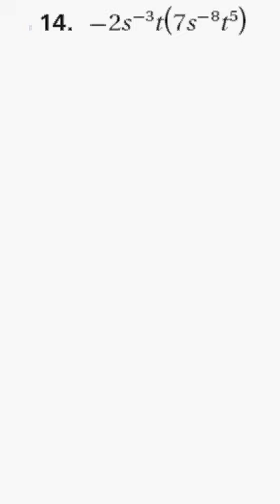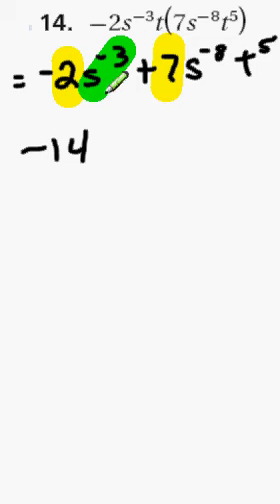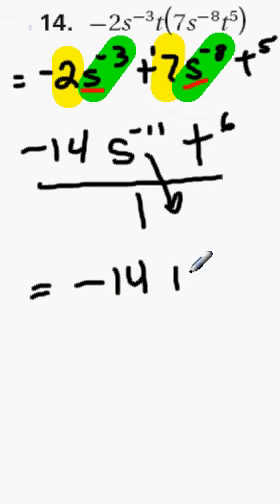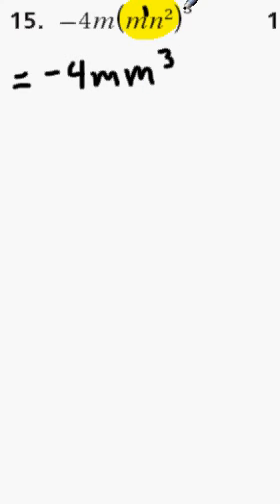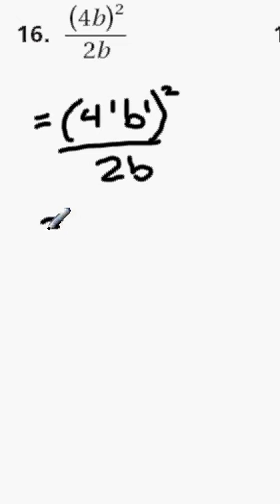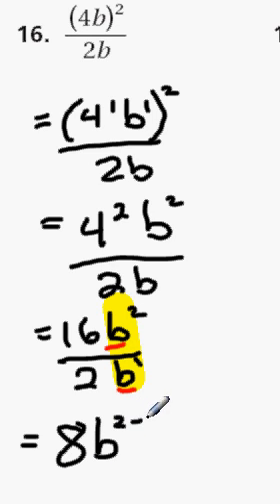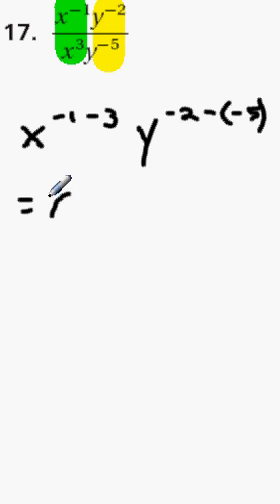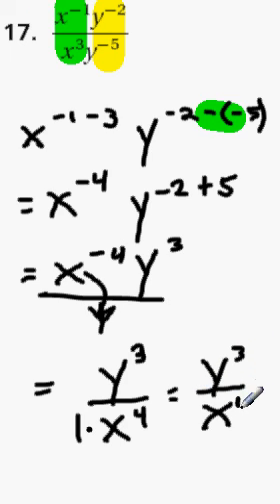Algebra2TrigSec1 5pg38Ex14 17